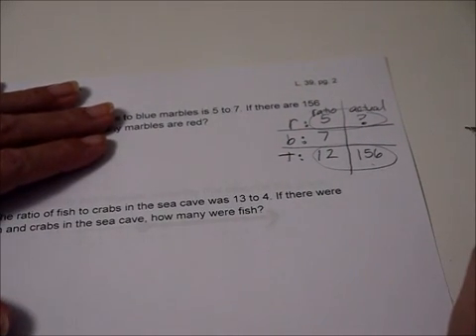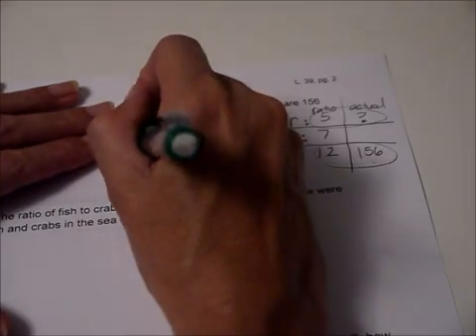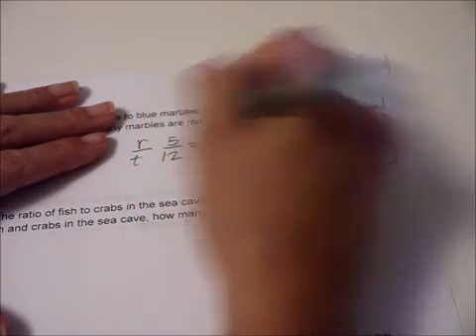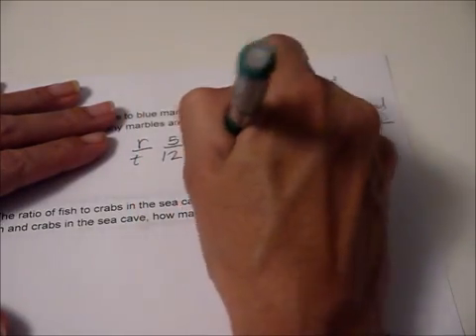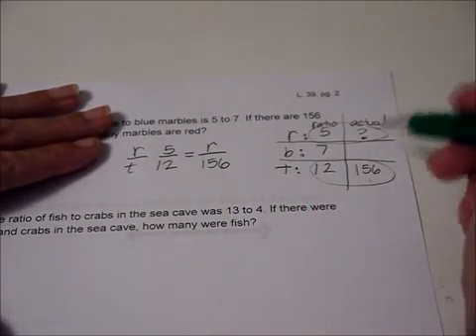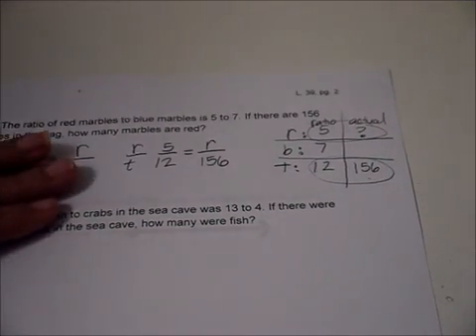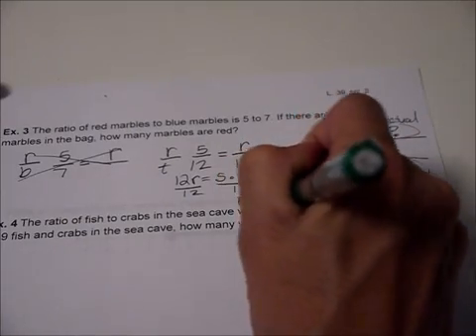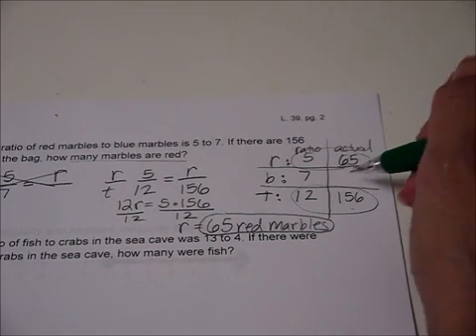Saxon Algebra 1: Lesson 39